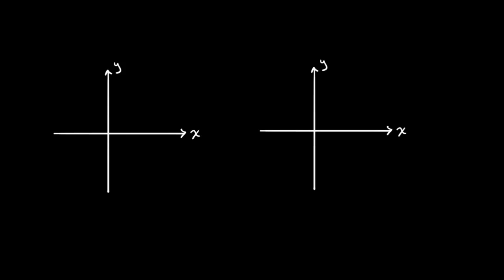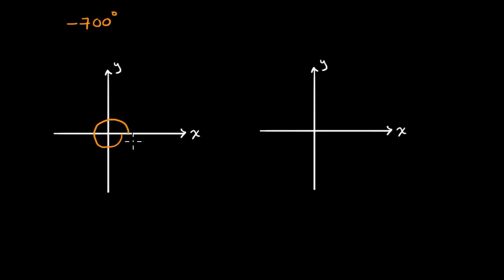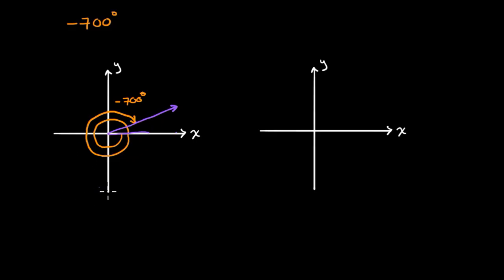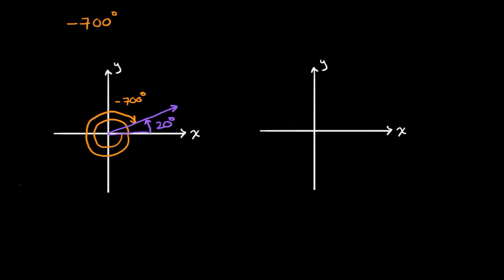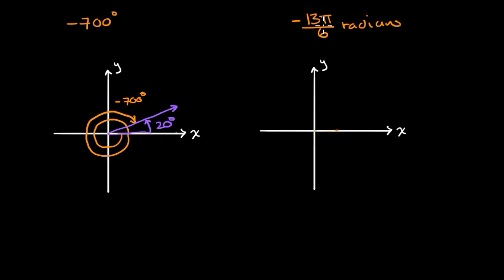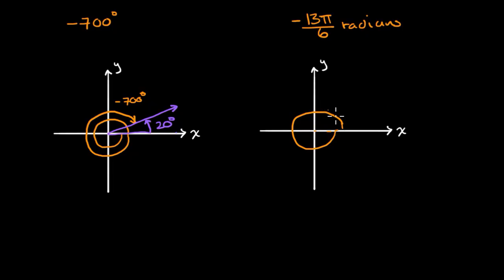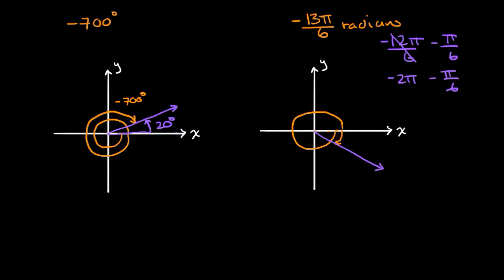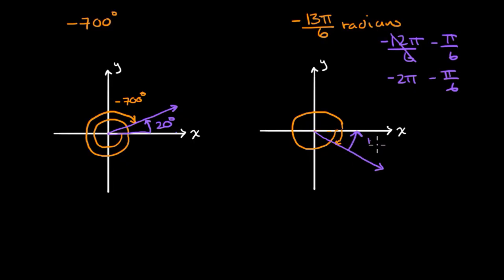Identifying reference angles for negative angles in standard position | Precalculus | Khan Academy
Identifying the reference angle of a negative angle drawn in standard position in either radians or degrees.